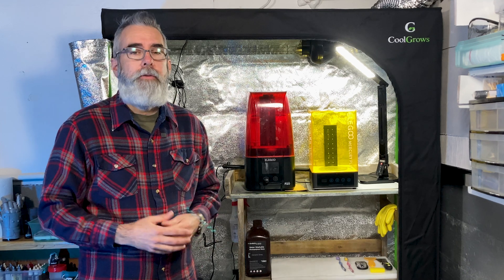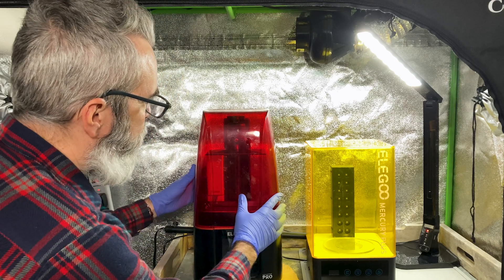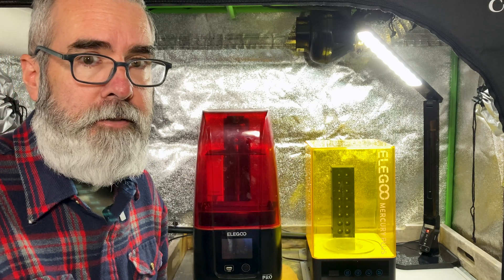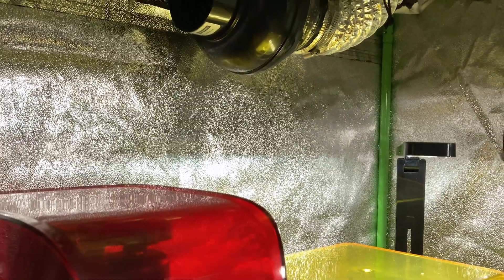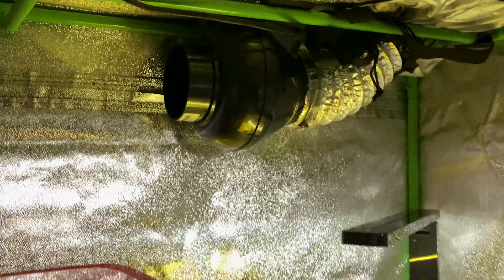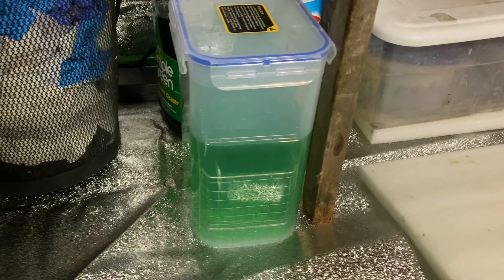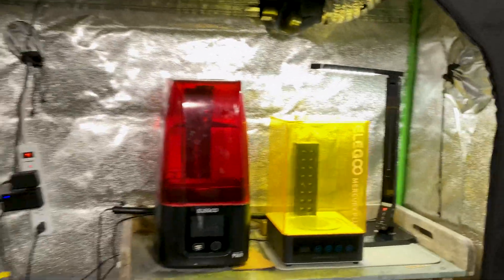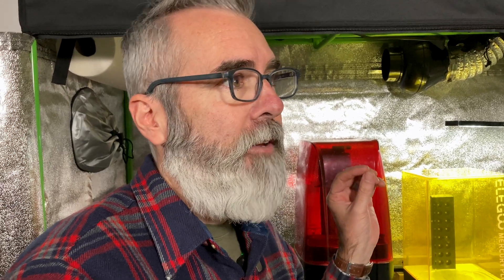My Safe Resin 3D Printer Enclosure & Ventilation System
If you love resin 3D printing but hate the fumes and health risks, this one's for you. In this video, I give you a full tour of my safety enclosure, workstation, and ventilation system for my resin printer and curing station—designed to reduce odor, contain fumes, and make resin printing way more comfortable (and safe).

Whether you're printing miniatures, props, or parts for cosplay or tabletop terrain, safety should always come first. I’ll walk you through my setup, the materials I used, how I handle ventilation, and tips to keep your workspace clean and breathable.

Cool Grows Grow Tent

In-Line Duct Ventilation Fan

Aluminum Foil Ducting

Elegoo Mars 4 3D Printer

Elegoo Mars 5 Ultra 3D Printer

Elegoo Mercury 2-in-1 Wash & Cure Station

Elegoo Water Washable Resin

Rubber squeegees

CHAPTERS
00:00 Intro
00:26 My Printer
02:20 Enclosure & Ventilation
04:00 3D Printing Workstation
06:50 Closing Thoughts